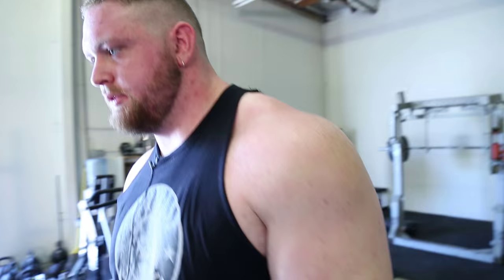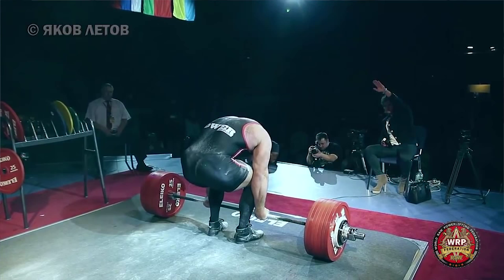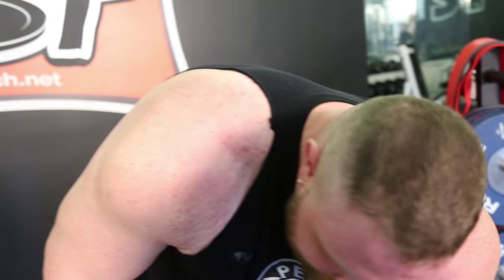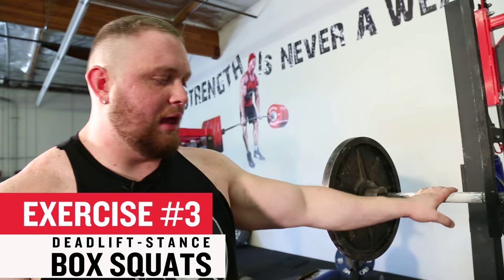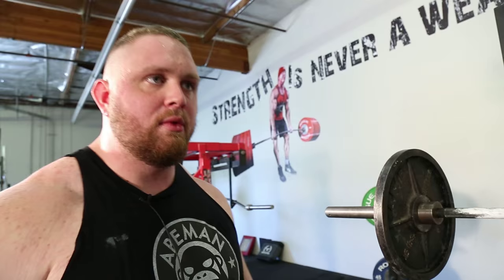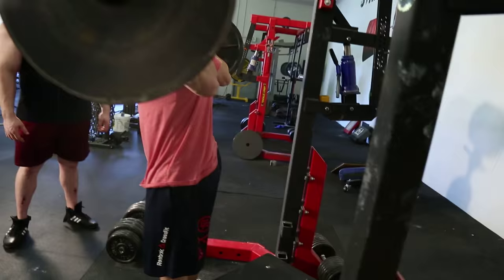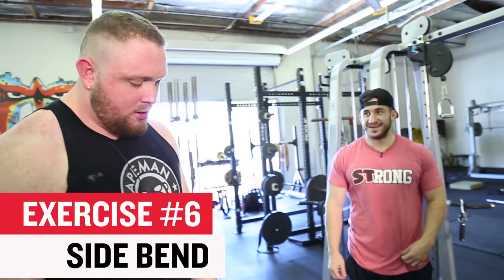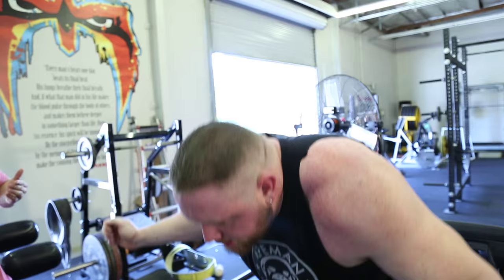ACCESSORIZE! | George Leeman's Deadlift Accessory Exercises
George Leeman, the all time American deadlift record holder, takes us through his go-to assistance exercises for the deadlift.

[instagram] @marksmellybell, @silentmikke

[twitter] @marksmellybell, @silentmikke